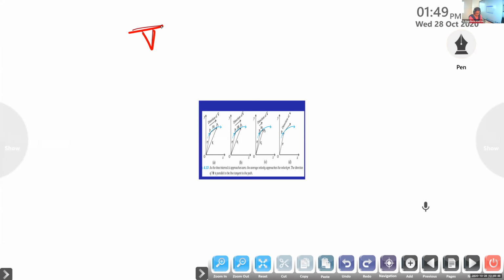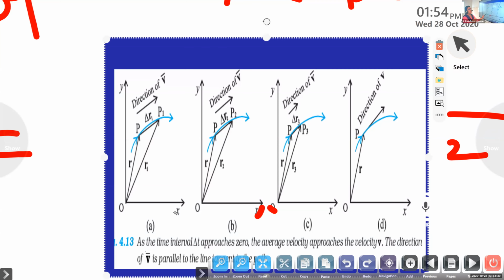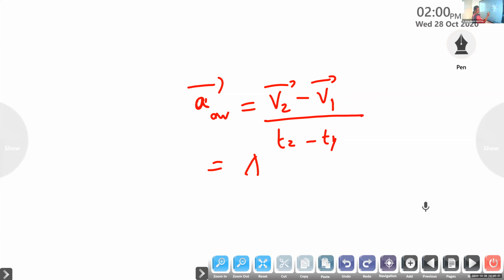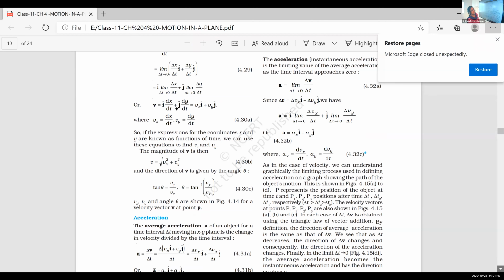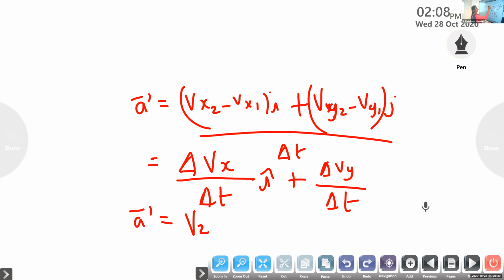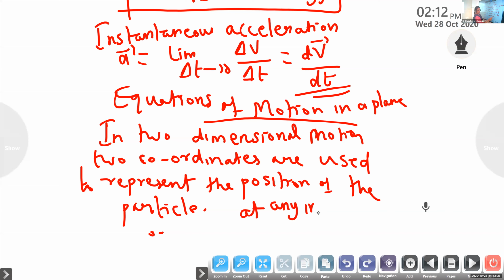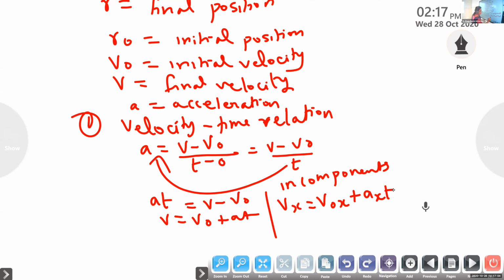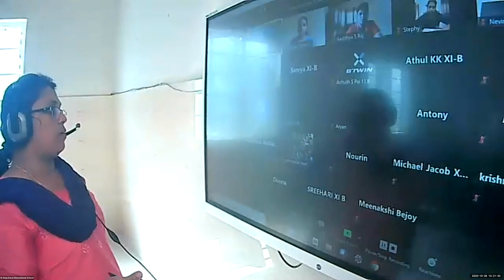Dr.Raju Davis International School | CLASS 11 PHYSICS PART- 2 | 28-10-2020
CLASS 11 PHYSICS  PART- 2    VECTORS